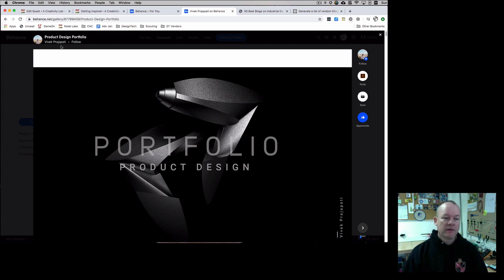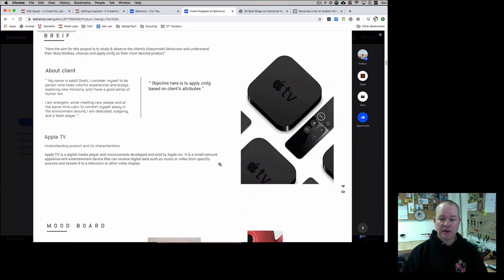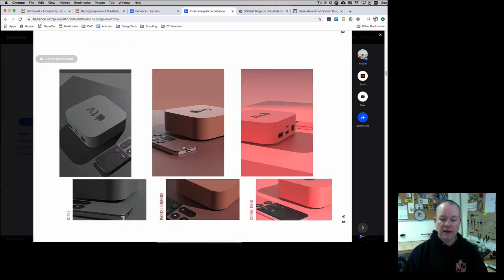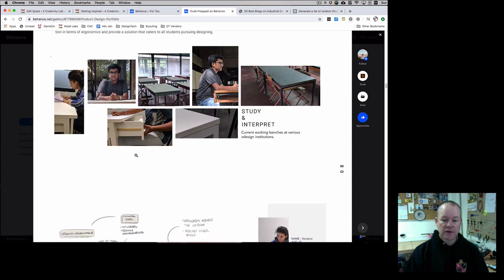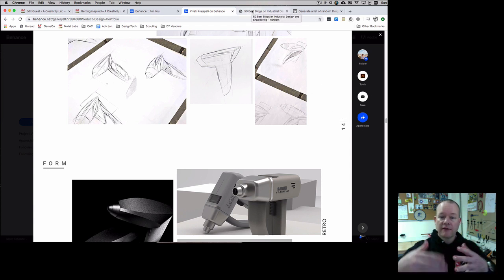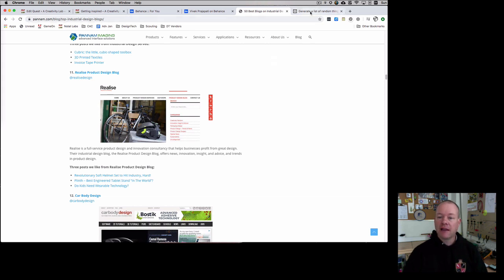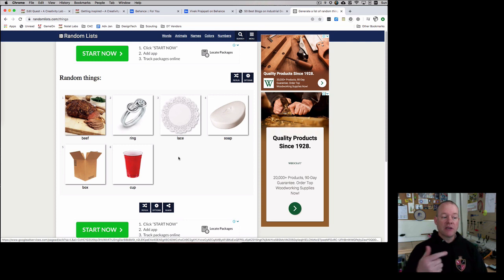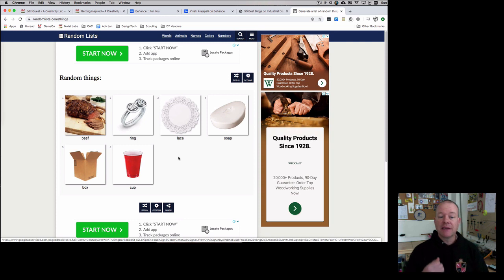Your Inspiration, pt2